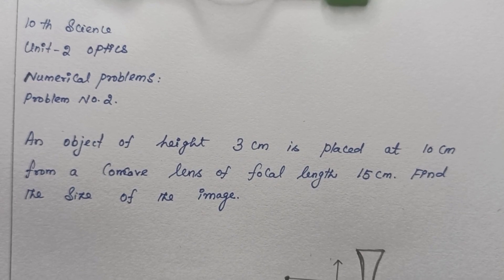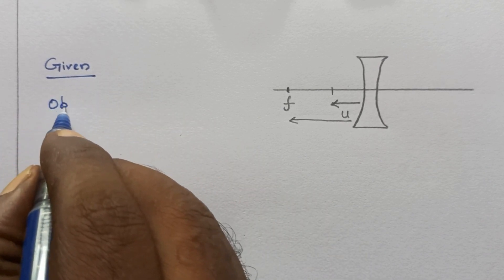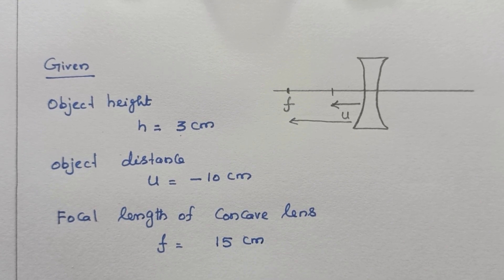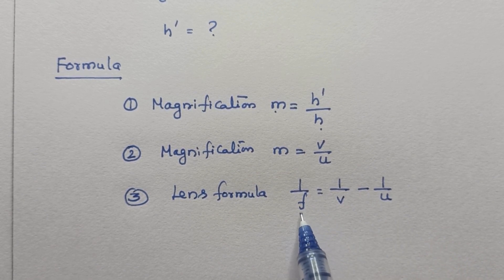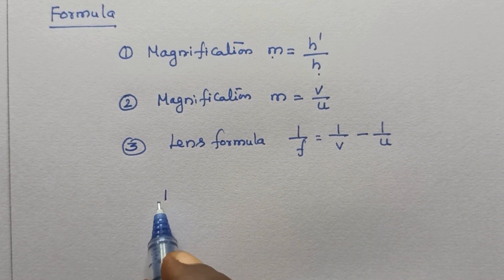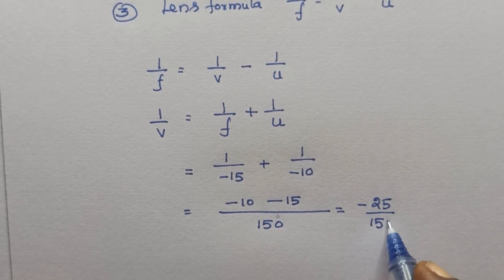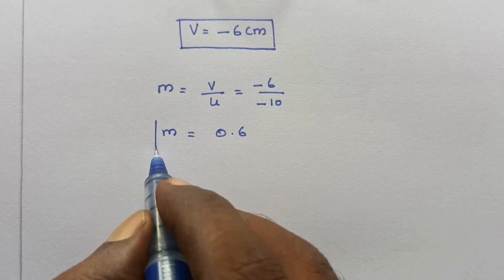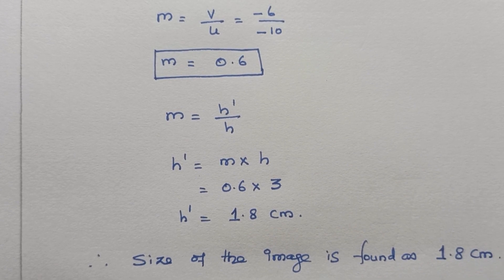10 th science | unit 2 Numerical problem 2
This video helps you to solve the numerical problem in 10 th standard science unit 2 Optics.

An object of height 3 cm is placed at 10 cm from a concave lens of focal length 15 cm.  Find the size of the image.

This video explains the step by step method of solving the above problem.